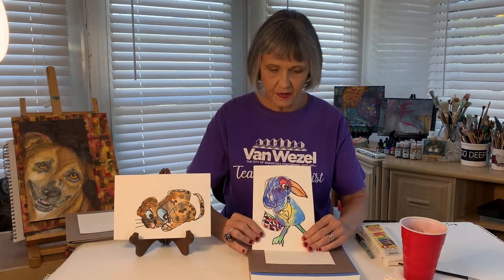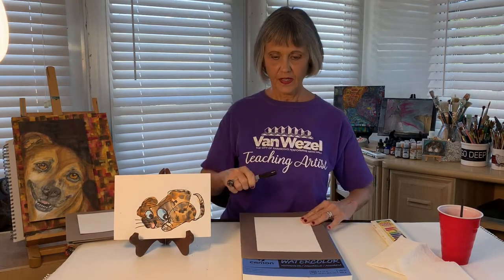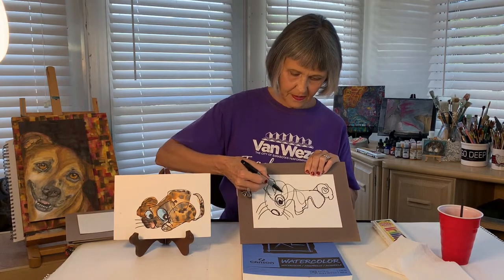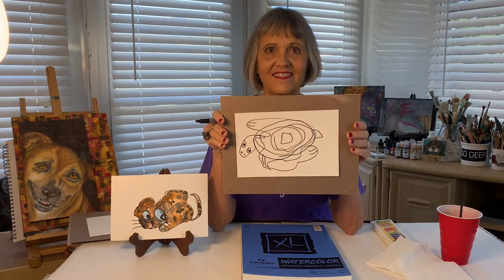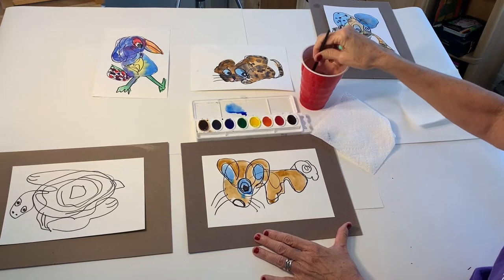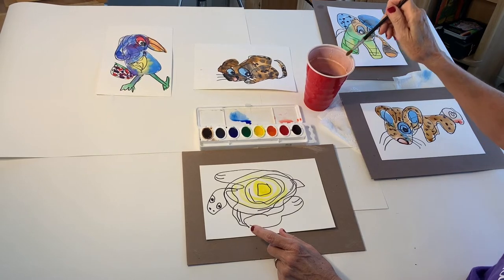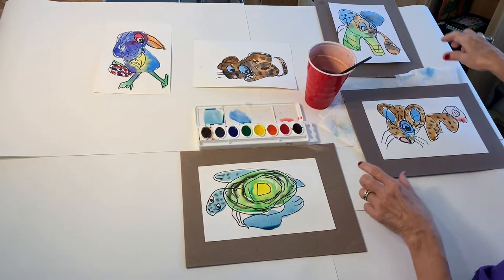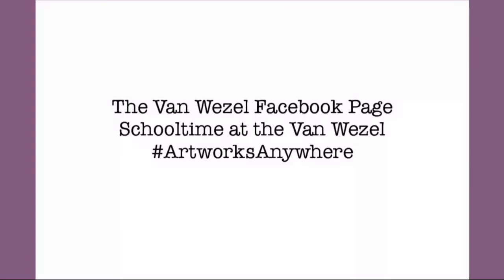Visual Arts Lesson-Scribble Animals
Visual Arts: Scribble Animals
Reach into your imagination and make a scribble animal!